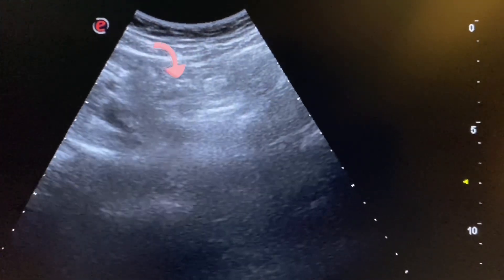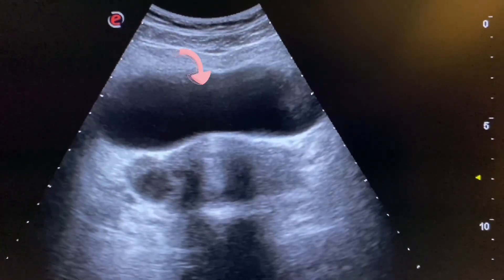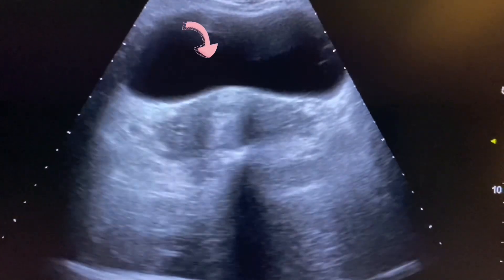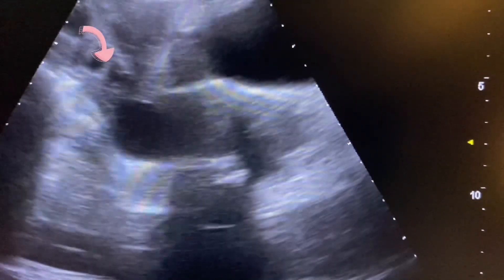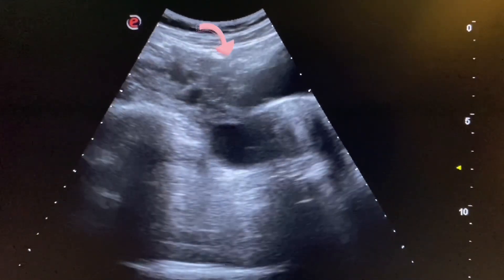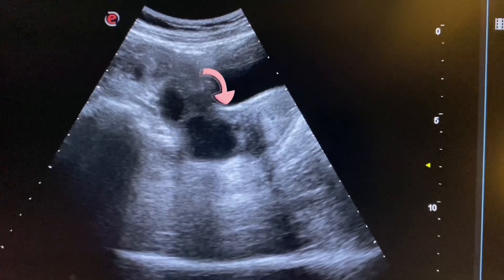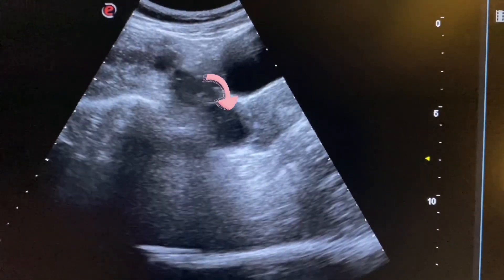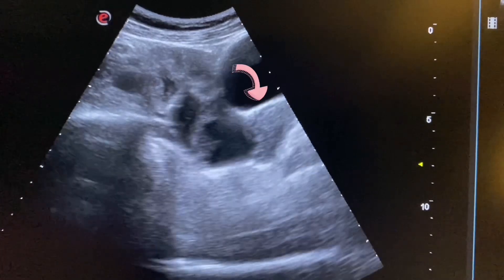Hydrosalpinx ultrasound | fallopian tube ultrasound | Ovary ultrasound | pelvic ultrasound in female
Pelvic ultrasound in females is a non-invasive imaging technique used to evaluate the organs and structures within the pelvis. It is a key diagnostic tool in gynecology for assessing the uterus, ovaries, fallopian tubes, bladder, and surrounding structures.
Indications for Pelvic Ultrasound in Females:
1. Evaluation of Uterus and Endometrium:
 • Uterine fibroids
 • Endometrial thickening (hyperplasia) or polyps
 • Congenital uterine anomalies
 2. Assessment of Ovaries and Fallopian Tubes:
 • Ovarian cysts
 • Polycystic ovary syndrome (PCOS)
 • Ovarian torsion
 • Tubo-ovarian abscess or ectopic pregnancy
 3. Fertility Assessment:
 • Monitoring follicular development
 • Evaluation of endometrial lining during assisted reproduction
 4. Abnormal Uterine Bleeding or Pain:
 • Investigate causes like fibroids, adenomyosis, or malignancies.
 • Evaluate pelvic pain or menstrual irregularities.
 5. Pregnancy-related Conditions:
 • Confirm early pregnancy or viability
 • Evaluate for ectopic pregnancy
 • Assess for miscarriage or retained products of conception
 6. Pelvic Masses:
 • Differentiation of benign versus malignant masses
 • Aid in biopsy guidance if needed.
Findings on Pelvic Ultrasound:
1. Normal Uterus:
 • Homogeneous myometrium.
 • Endometrium changes depending on the menstrual cycle phase.
2. Uterine Abnormalities:
 • Fibroids: Hypoechoic, well-circumscribed masses in the myometrium.
 • Adenomyosis: Heterogeneous myometrium with small cystic spaces.
3. Ovarian Abnormalities:
 • Follicles: Simple cystic structures (normal in reproductive-aged women).
 • Ovarian cysts.
 • PCOS: Multiple small follicles in a “string of pearls” pattern.
4. Pathological Conditions:
 • Hydrosalpinx:
 • Pelvic inflammatory disease:
Doppler Ultrasound for Ovaries:
• Evaluates blood flow to distinguish between benign and malignant masses.
My ultrasound video will help Sonologist ultrasound technologists, sonographers, medical imaging technologists and all health care providers that how to perform ultrasound and to find out pathologies. At the end  how to describe ultrasound findings and  write ultrasound diagnosis of these pathologies.